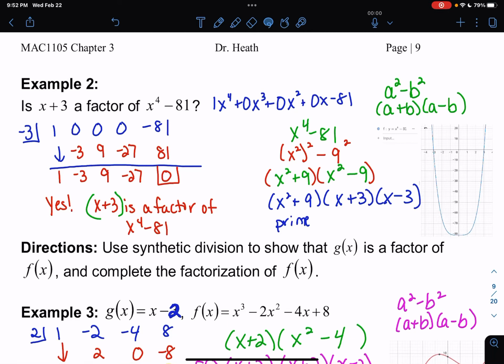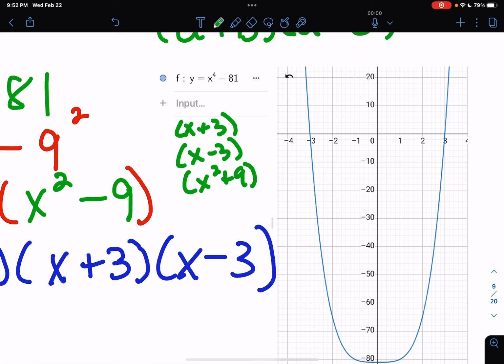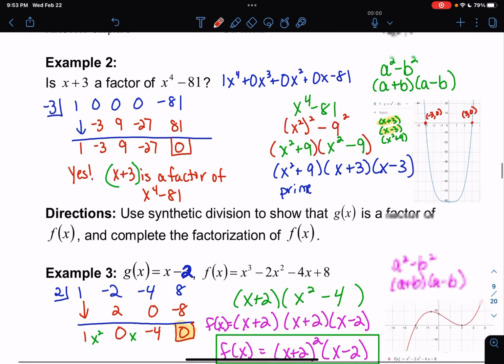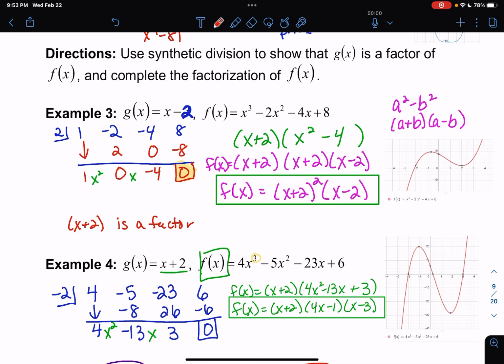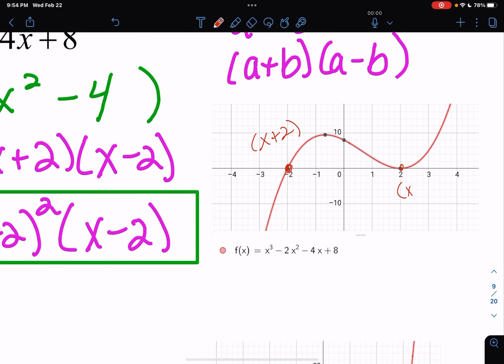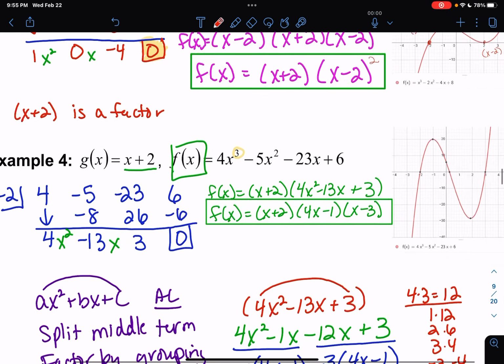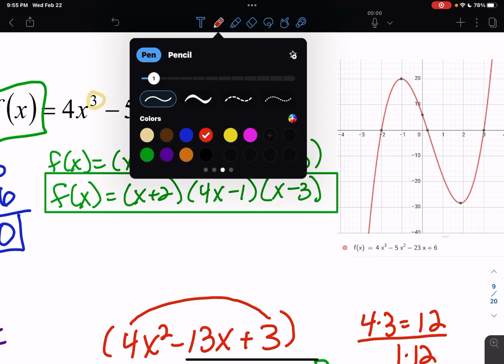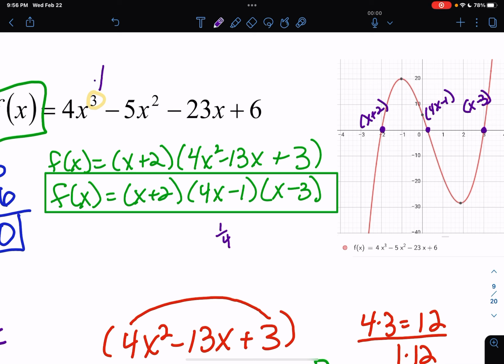MAC1105 3.3 Ex 2-4 Graphs